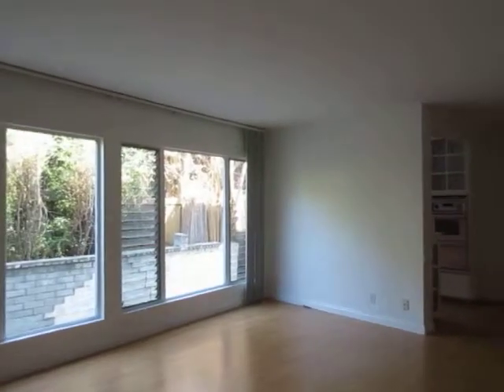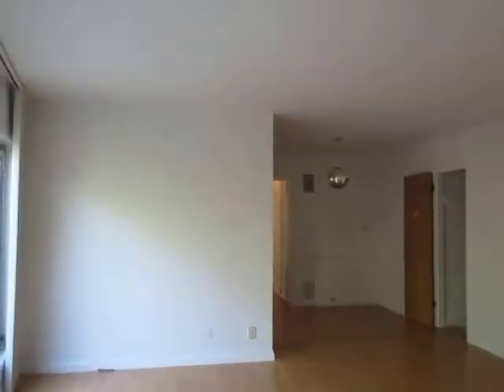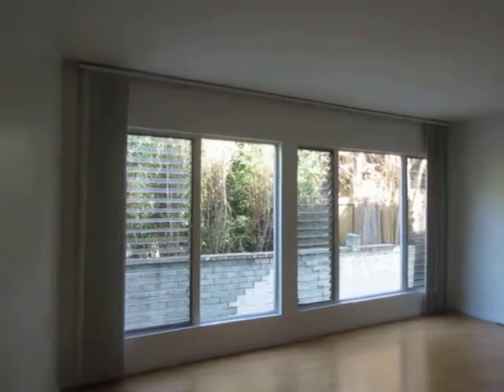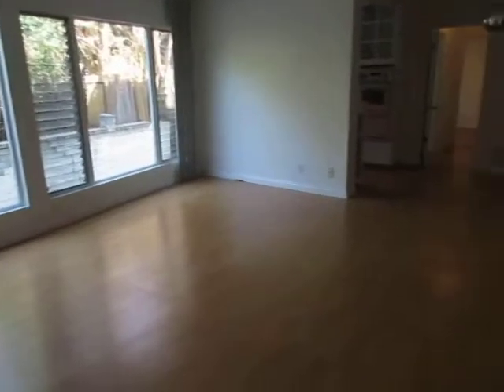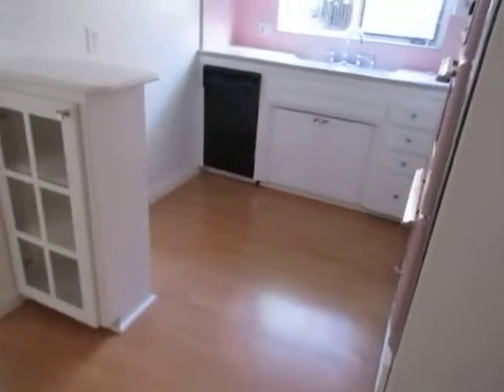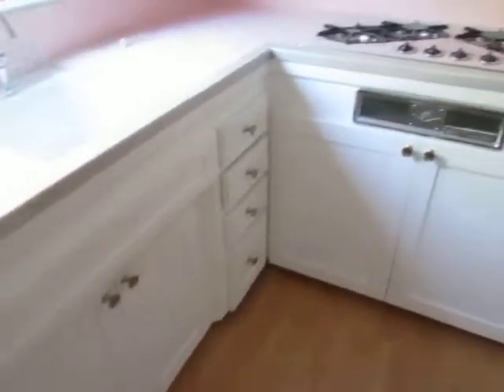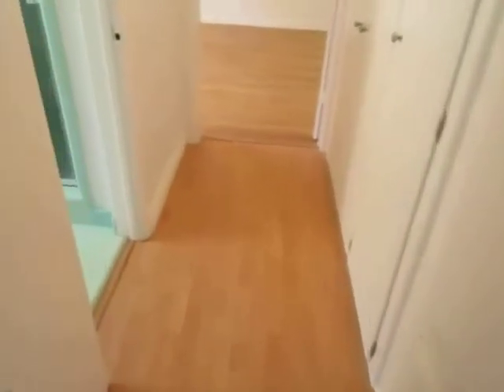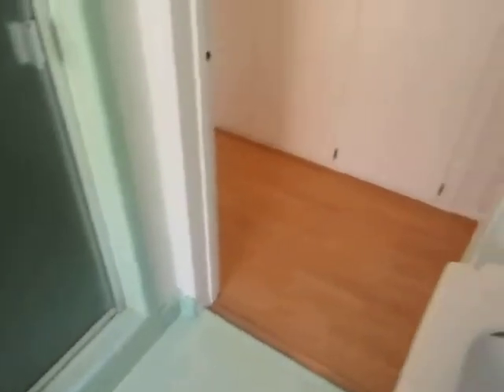PL4801 - Charming 1 Bed + 1 Bath Apartment for Rent! (West Hollywood, CA)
Pacific Listings presents this spacious 1 bedroom + 1 bathroom for rent in West Hollywood, CA. This property features hardwood floors, reserved parking, great natural light, laundry room on-site, updated kitchen, original 1950's O'Keefe & Merritt stove/oven & cats are welcome!